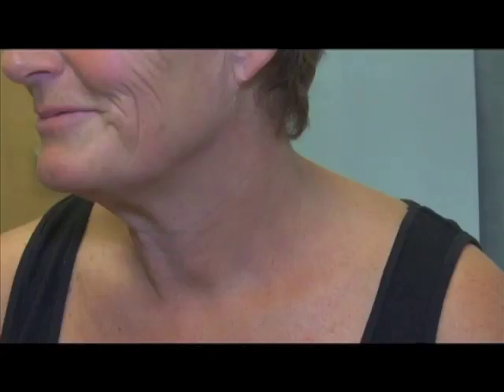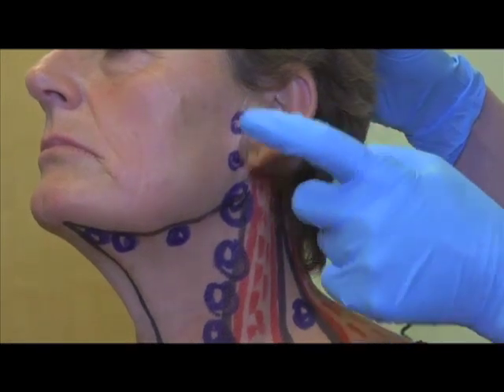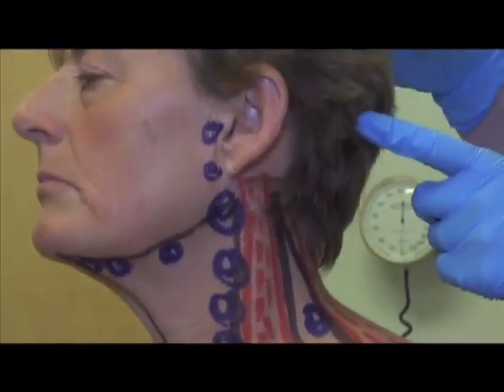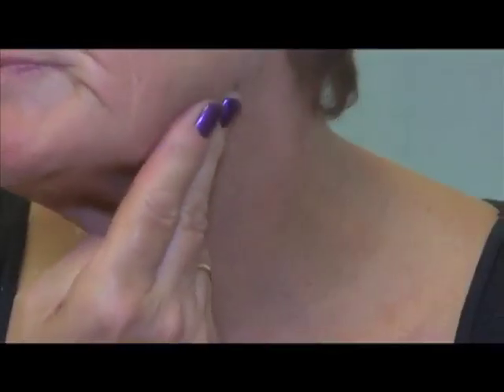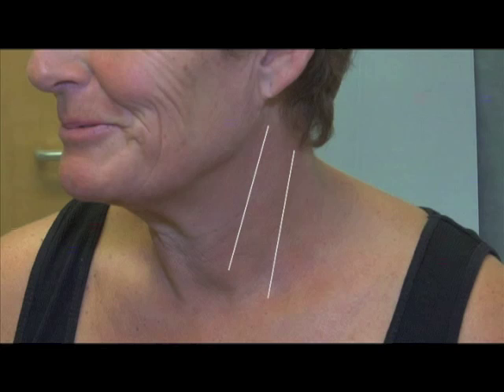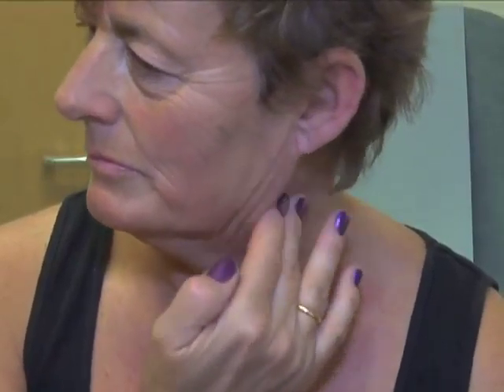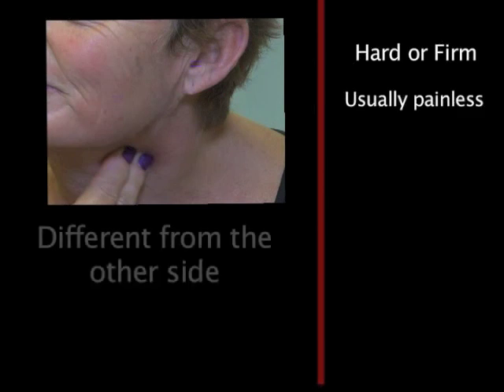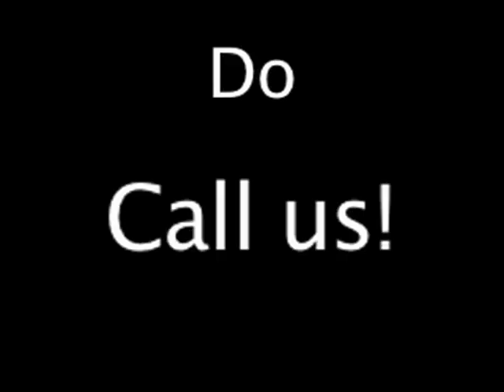Patient Self-Examination: Lymph Nodes in the Neck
This short video explains how to examine your own lymph nodes in the head & neck area. This video is aimed at skin cancer patients who are at risk of spread to the lymph nodes. We recommend that you learn how to examine yourself, since early detection of any recurrence is important. Please ask your specialist nurse or doctor if you are unsure if this is appropriate for you or if you have any concerns.